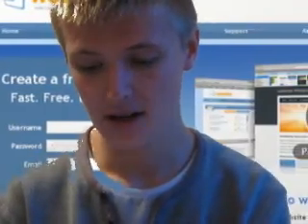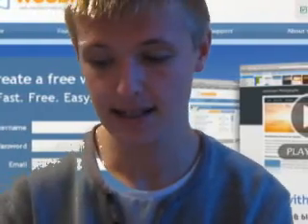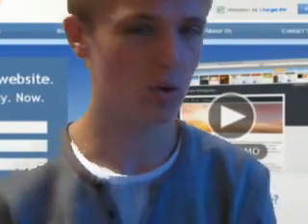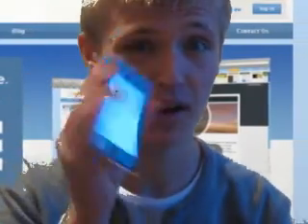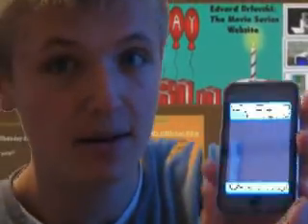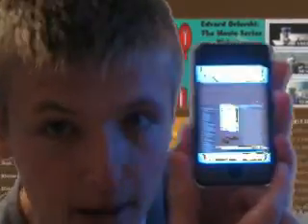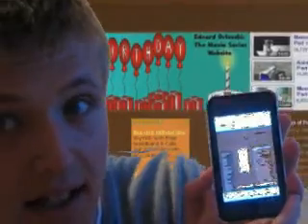New *FREE* Make a mobile version of your website on Weebly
I was in no way sponsored to make this video, but I thought it was something worth showing you guys that might interest you. The feature was officially launched on beta yesterday and I've been using it ever since. The full version should be awesome!